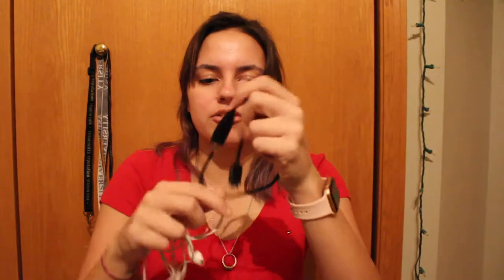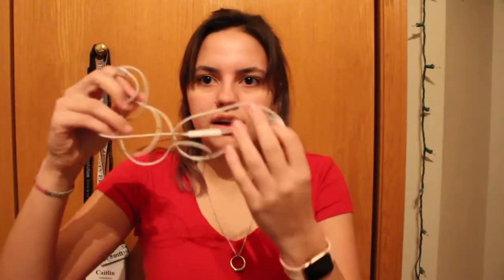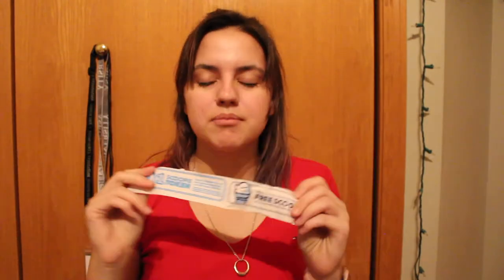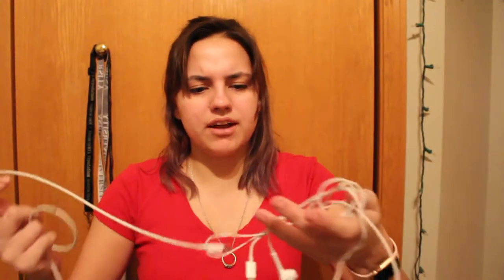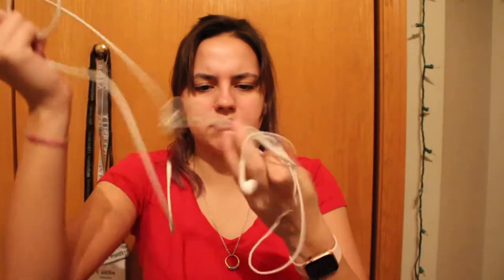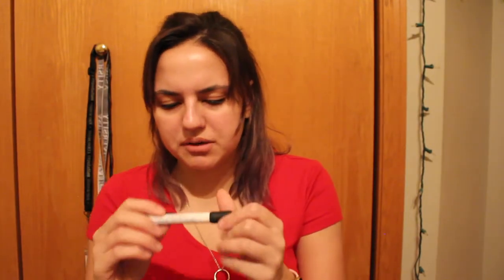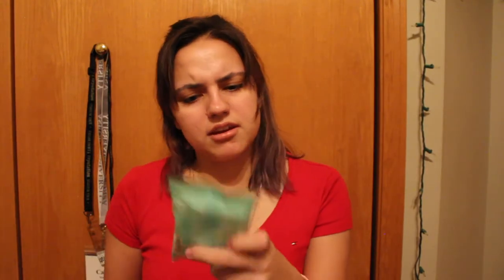wHaT's In mY pUrSe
i hope y'all enjoyed this lovely video (if ya did give it a thumbs up)

i gotta go and feed my dog now bye